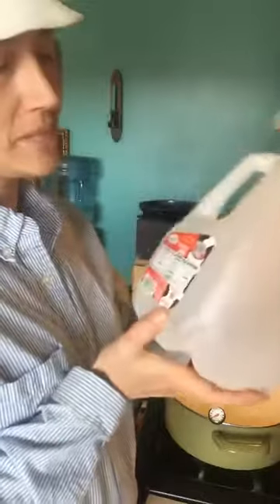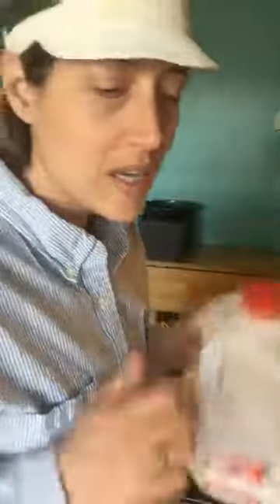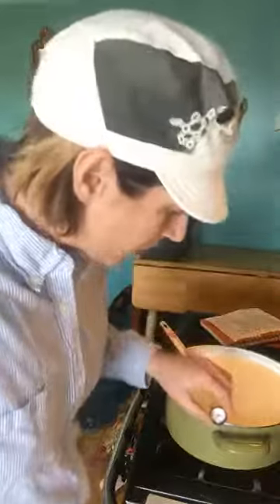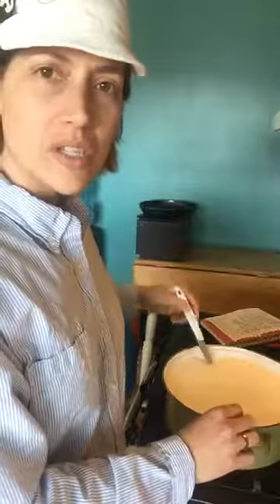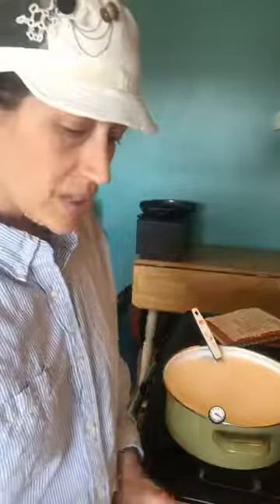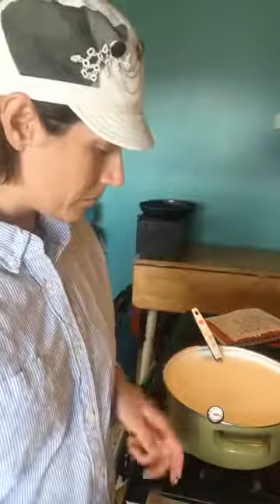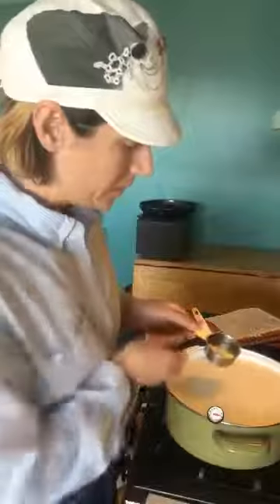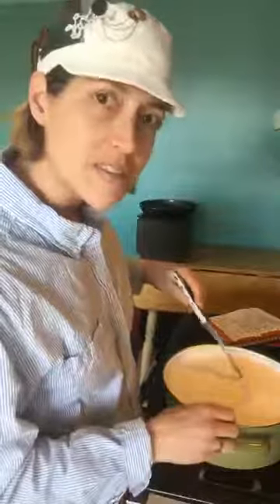Make Mozzarella Cheese at HOME in less than 30 minutes!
YOU can make yummy, fresh mozzarella cheese from home! Let me show you how!!